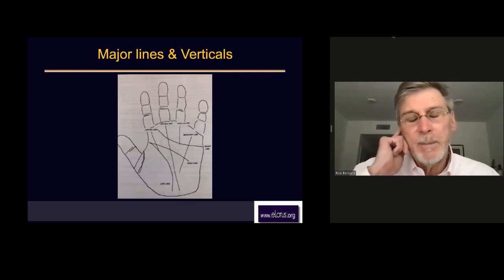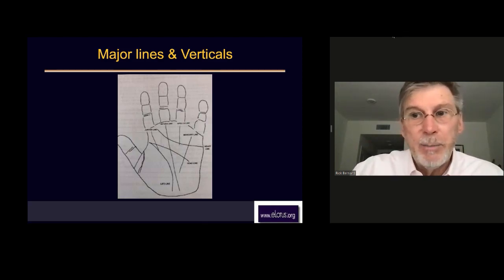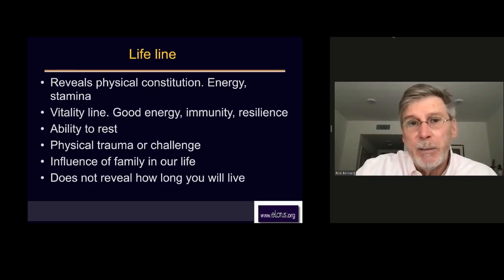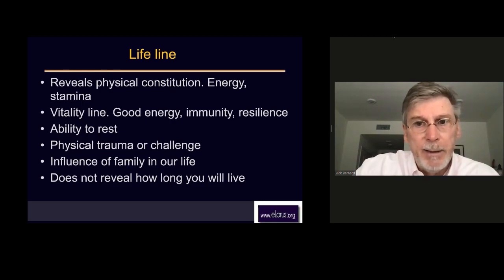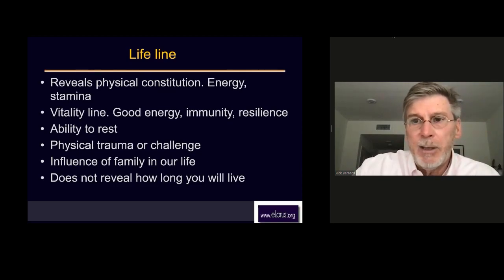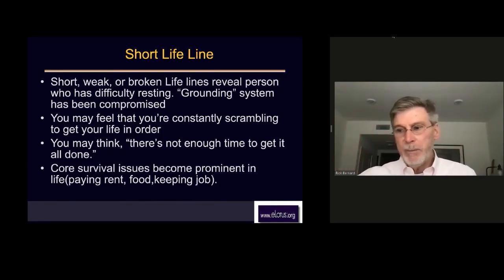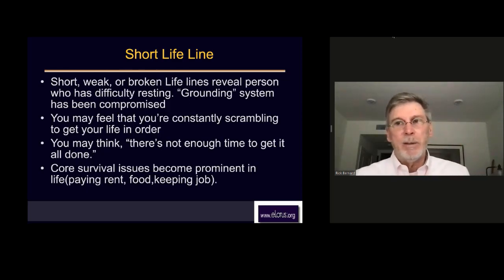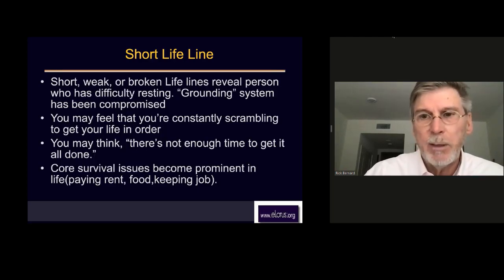What is the Life Line? - TCM Palm Reading with Rick Bernard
There are three major lines on the palm: Life Line, Head Line, and Heart Line. This quick 5-min video will talk about the Life Line and how you can understand the Life line fully.

Few keywords to keep in mind:
- The life line DOES NOT tell you how long you will live
- Vitality Line - tells you how resilient you are to disease
- Can see trauma/challenge in the lines
- Emotion
- Descriptions of the Life Line: possible sister line/breaks/short/long